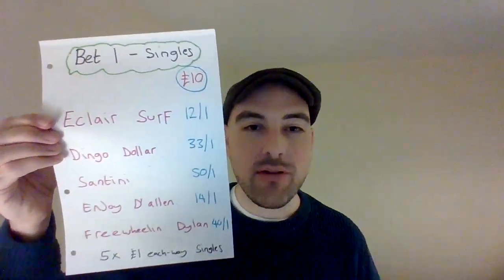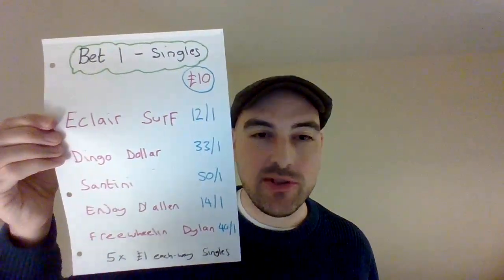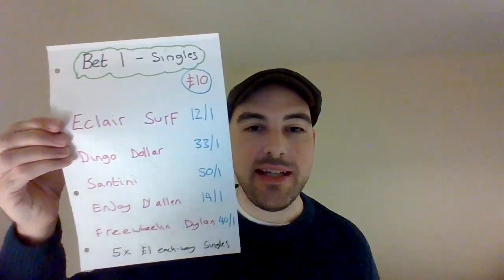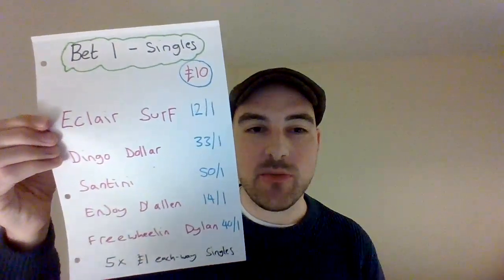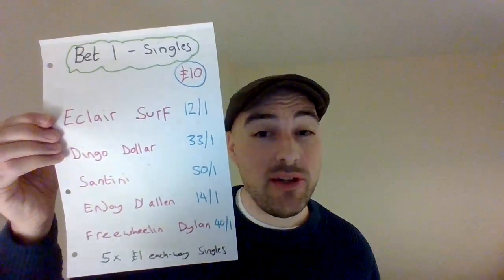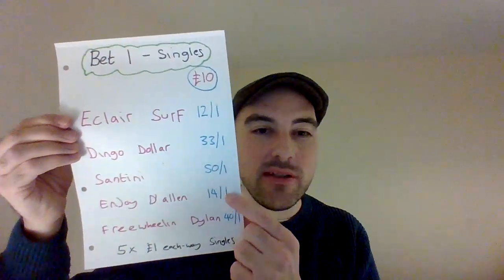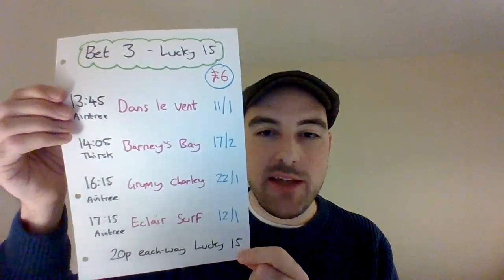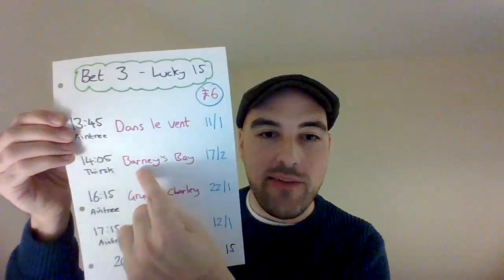Grand National 2022 - FREE Horse racing tips - Singles, Doubles & Lucky 15 bet.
Total Channel Statistics (Started on 10th January 2022):
Bet - £1730
Return - £2076.70
Profit - +£346.70  (+20.04%)

Through my channel, I offer free horse racing tips (and occasionally for other sports) primarily focusing on looking for the value in the betting market. This means finding horses that I believe the bookmakers have overlooked and overpriced.

I'm not guaranteeing daily winners; in fact I expect to lose more days than I win! This is all about gaining more on the winning days to outweigh the losses to make profit in the long term.

I aim to run a transparent channel where statistics will be regularly shared, nothing will be over promised and I encourage you to interact through the comments.

All bets are advised to be placed through Sky bet, as they are the bookmaker usually offering the most each-way places for Horse racing bets, which best suit the style of bets I place
Most days we are working with £20 stake, but if the quality or volume is low, then the stake will be halved. Likewise if there are a lot of horses to cover or the value is particularly good, then we may increase the stake by 50% or even double it.